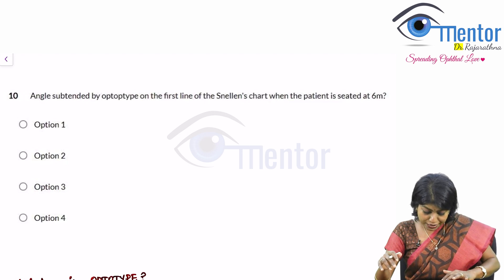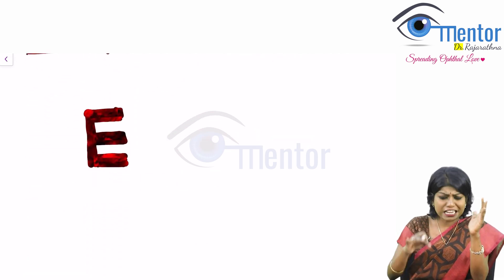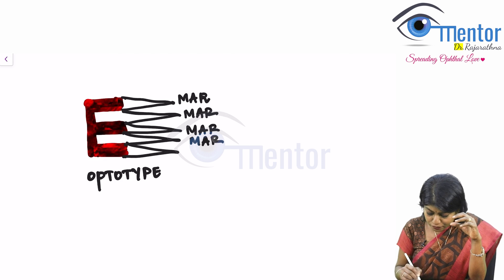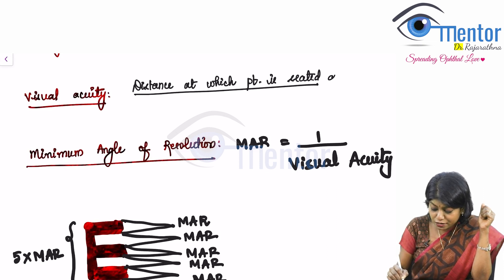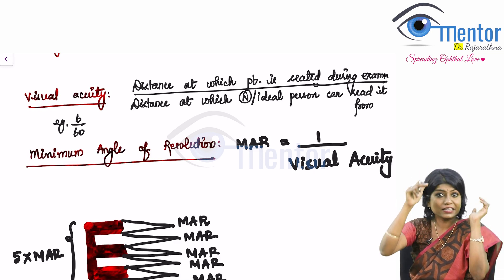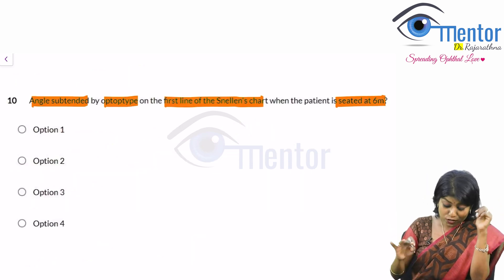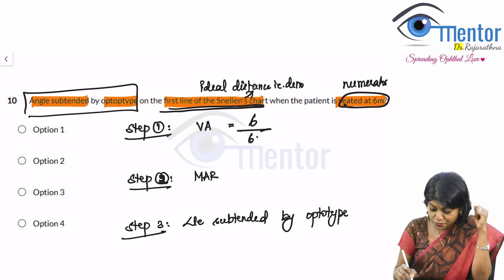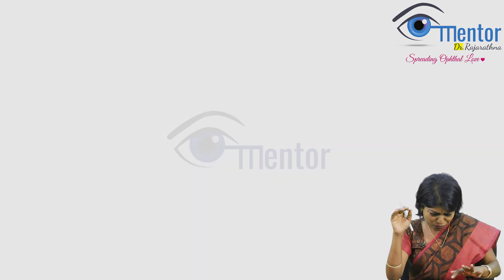Angle subtended- Snellen's Chart| Dr.Rajarathna Thangavel | EyeMentor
More free academic videos on the Eyementor Dr.Rajarathna app

Android users:
Download  EyeMentor Dr.Rajarathna
from Google playstore

 iOS users:
1. Download "My Institute" App(orange graduation hat logo) from Apple playstore
2. Put Org Code: OYQVB
If you are already logged in to My Institute app, pls logout and login with Org code OYQVB